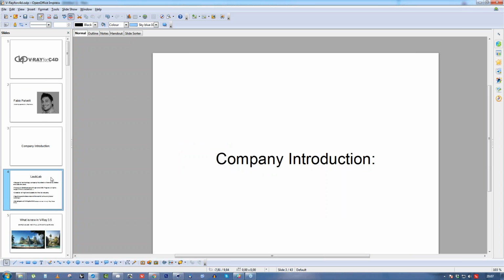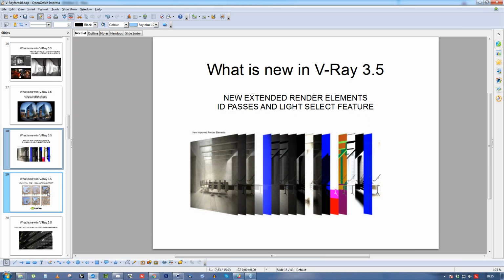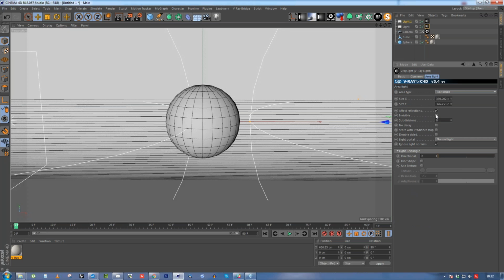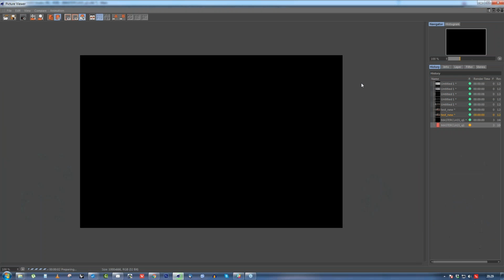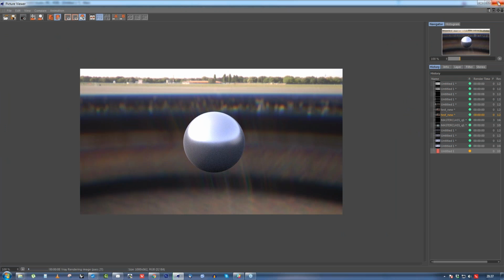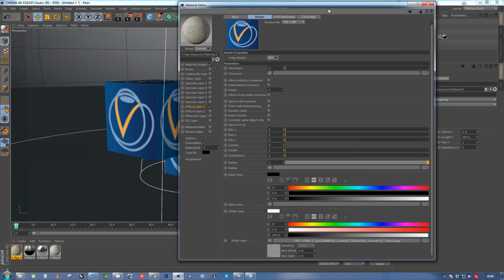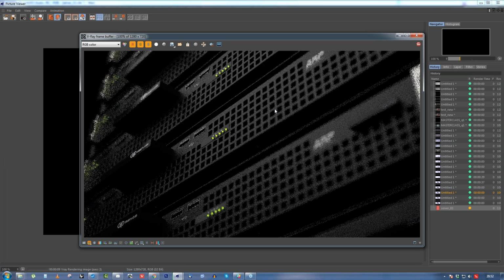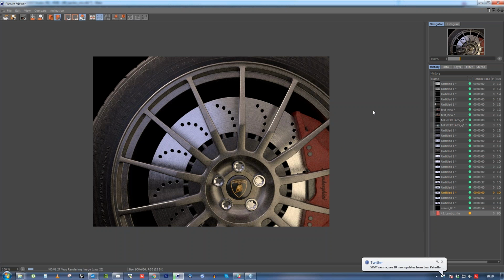Introduction to V Ray for Cinema4D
Introducing V-RAYforC4D 3.4. Check out its quality images with no settings, the brand new improved materials and shaders,  the new built-in special effects, the accurate lights and improved GI and the blazing fast rendering speed.

Fabio Palvelli is an Architect and Engineer and has worked in the field of digital design since graduation. He works as University tutor in Austria and as technical consultant all over Europe. He is co-founder of the D2Conference the most important conference in the world about architectural visualization. Since 2 years he freelances for V-RayforC4D in Vienna.

Any professional from the field of motion design, illustration, product and visualization. Anyone involved in the field of 3d that is looking for a complete 3d modeling and rendering package.